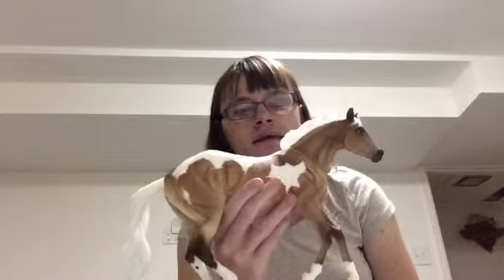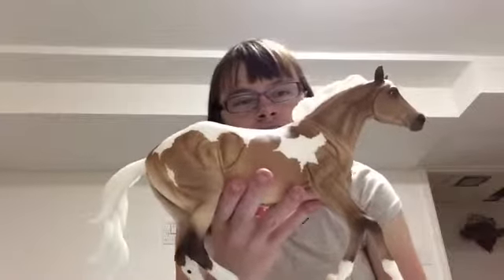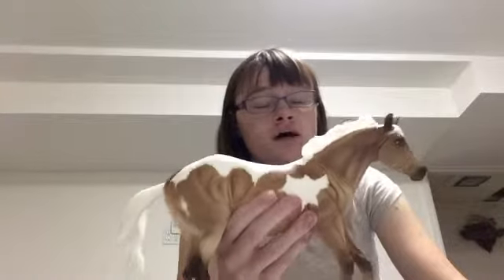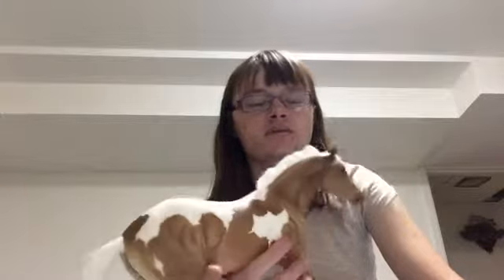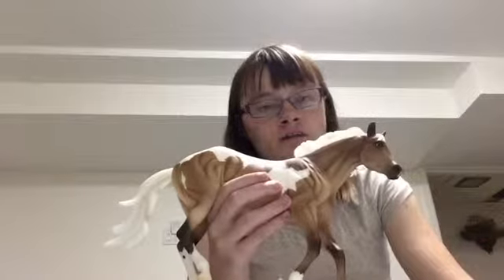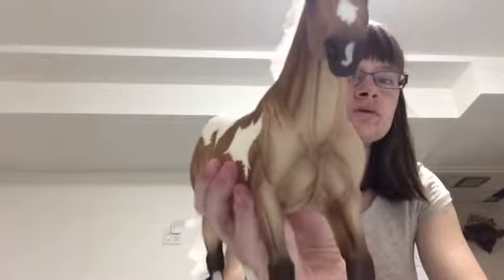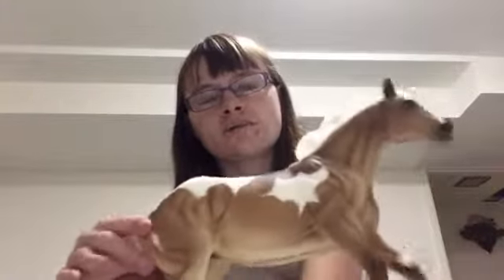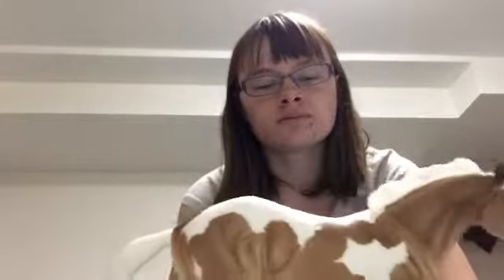Breyer First Impression: Tallaluh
Sorry I know I say um and and a lot. But this is my first impression of her is and I love her a lot!